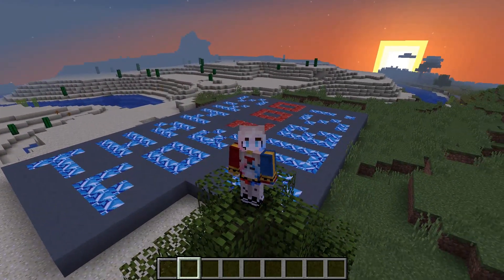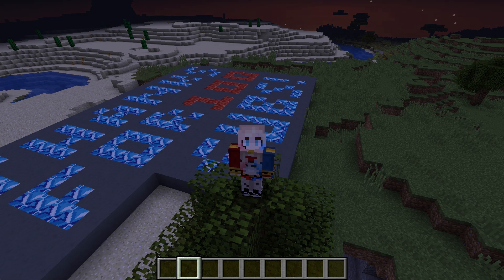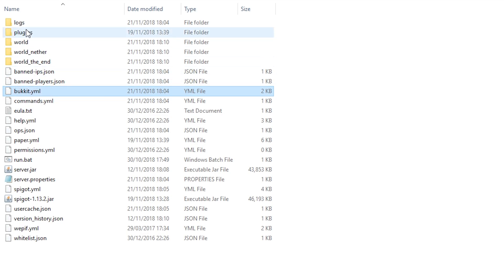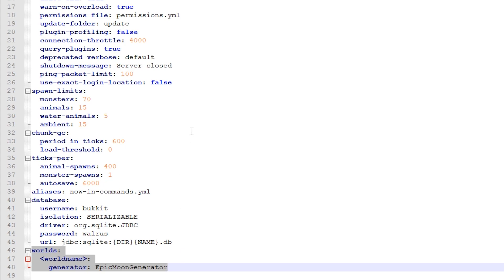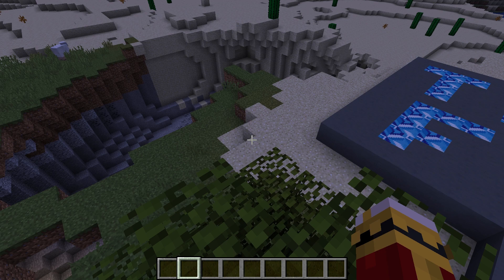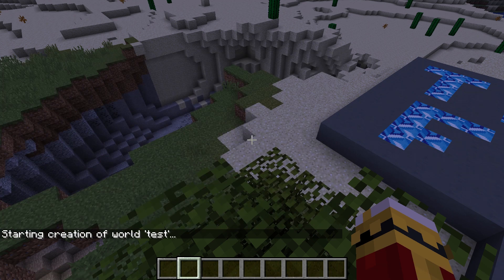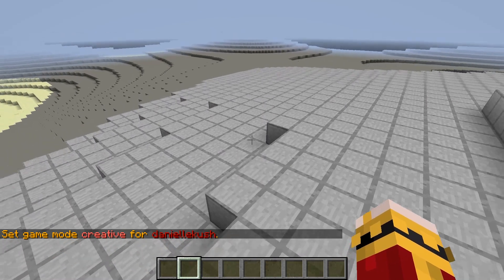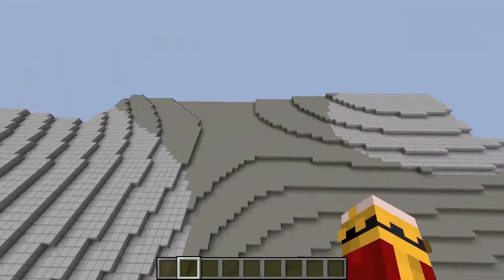MOON GENERATOR?! - Minecraft Plugin Tutorial EpicMoonGenerator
Angle brackets don't work here so please either copy the snippet from the video or from the plugin page where it is provided.

Edited version of Krathus' outro picture